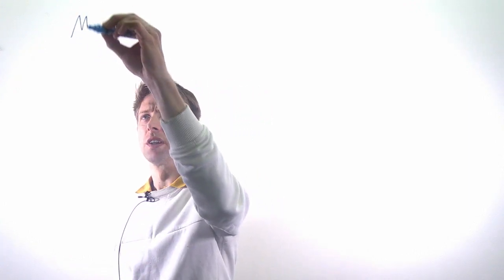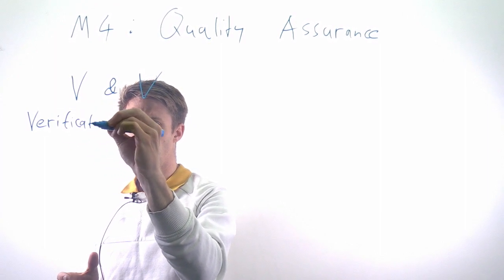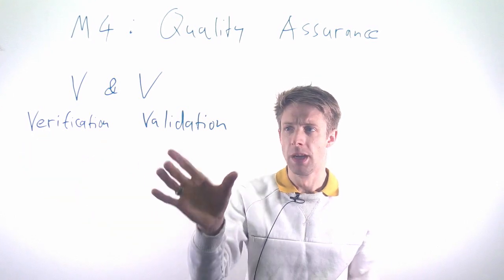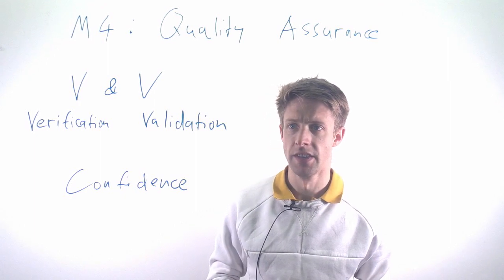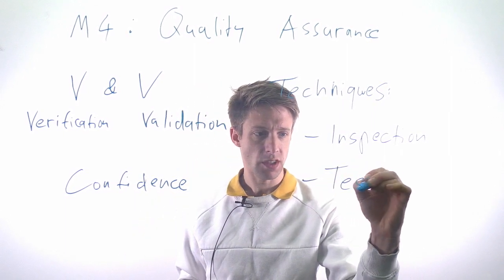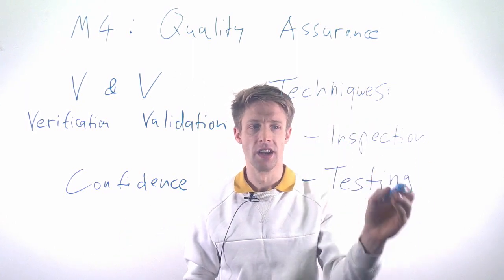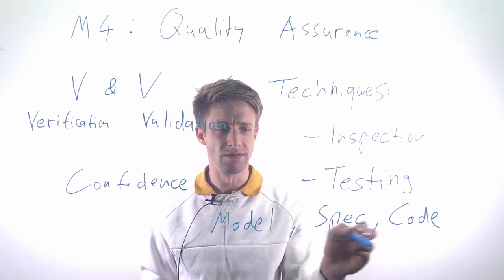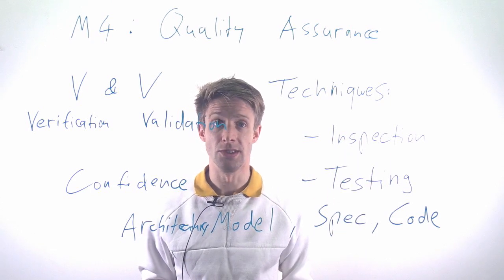Module 04: Quality Assurance, Part 01: Introduction